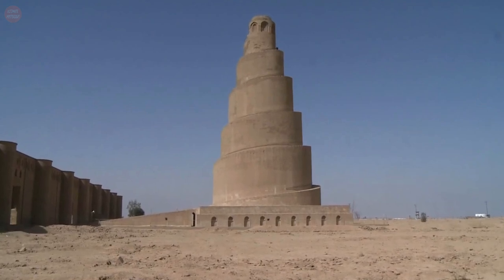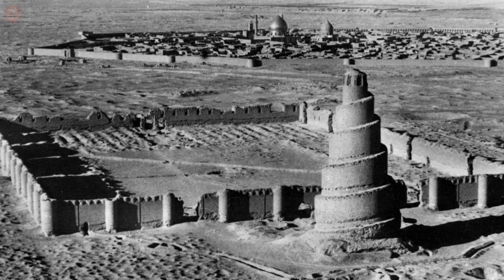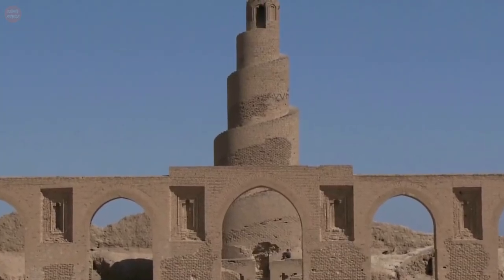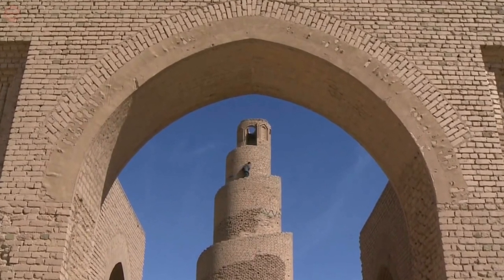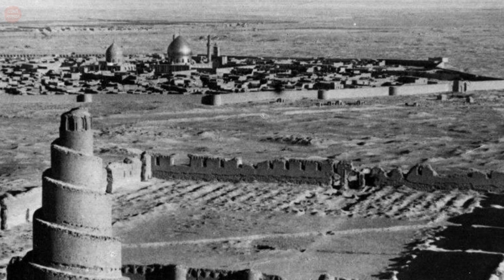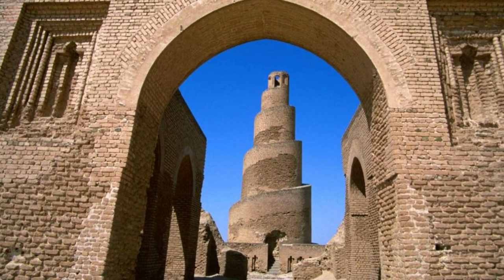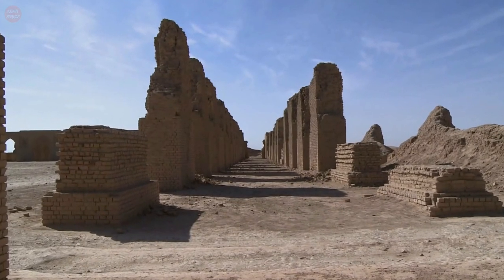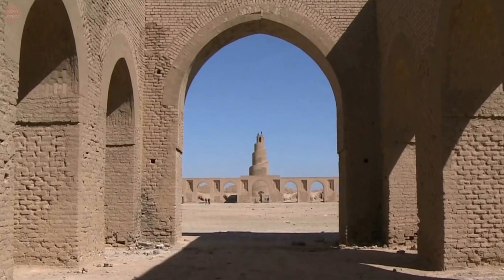Most extraordinary of The Great Mosque Of Samarra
The Great Mosque of Samarra is a mosque from the 9th century CE located in Samarra, Iraq. The mosque was commissioned in 848 and completed in 851 by the Abbasid caliph Al-Mutawakkil who reigned from 847 until 861. At the time of its construction, it was one of the largest in the world. A total of 80,000 Muslims could worship there at the same time. It continued to be used until 1278 when it was partially destroyed during the Hulagu Khan invasion of Iraq. Today, only the outer wall of the mosque and the Malwiya minaret remain.